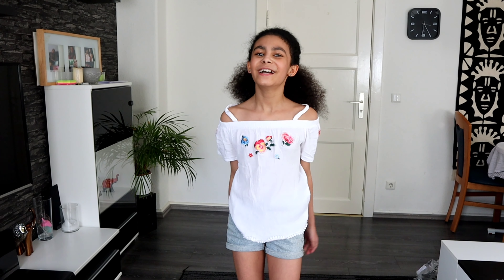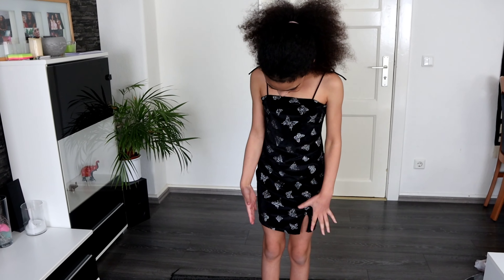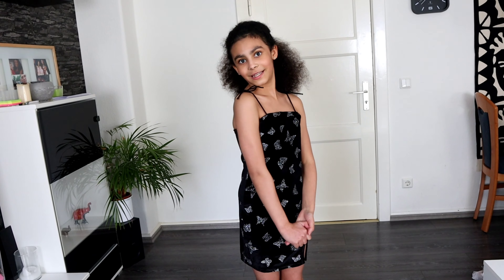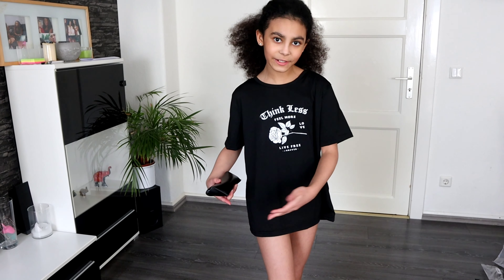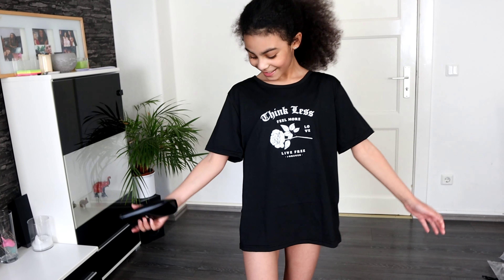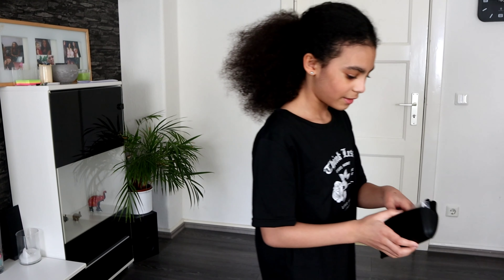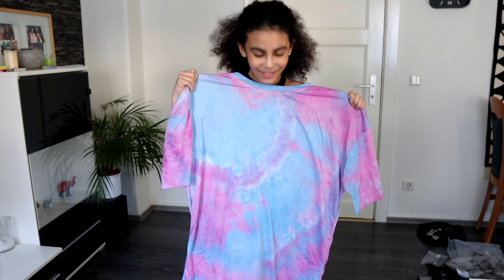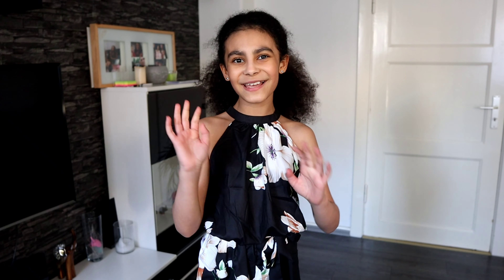Shein Spring Haul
Hi Loves, hope you are all doing very fine today. so I decided to shop by Shein for the first time and I must say their clothing are top noch, quit cheap and the quality is also ok and they deliver on time. So I am looking forward to buying a lots from them.

So guys I just wanted to show to you guys what I bought from them. I hope you enjoy the video.